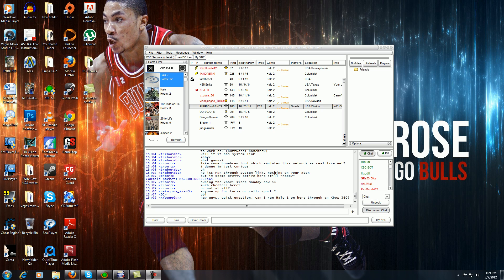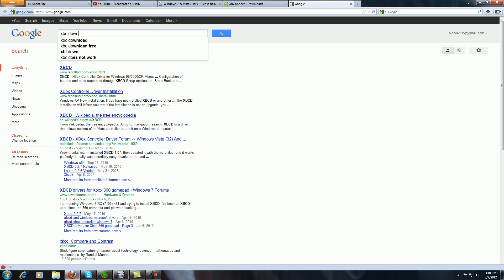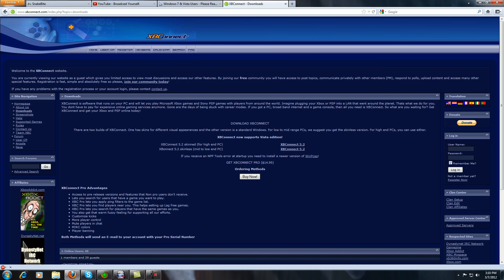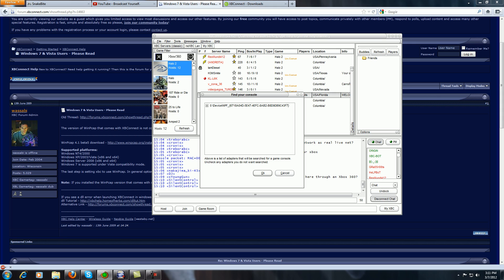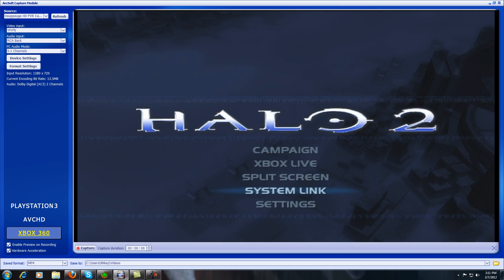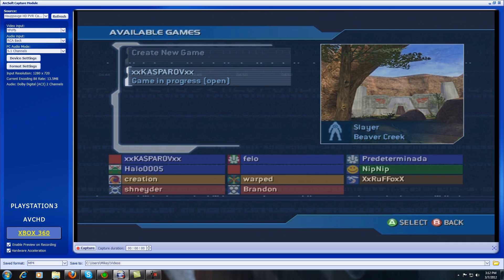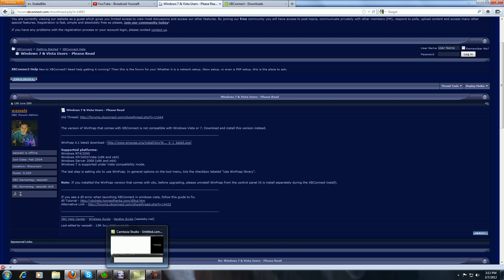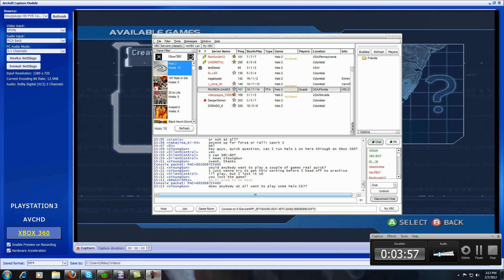How to Find Console/Setup XBC (XboxConnect)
One thing I forgot to mention is this is for a wired network, Never tried wireless.